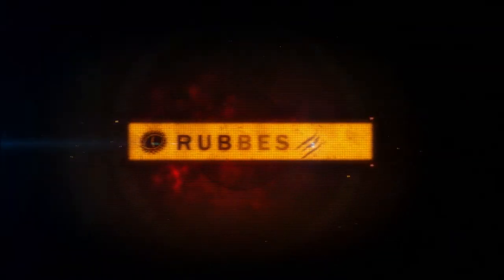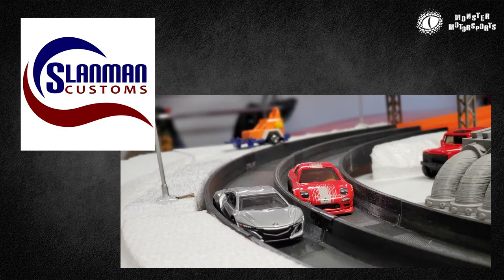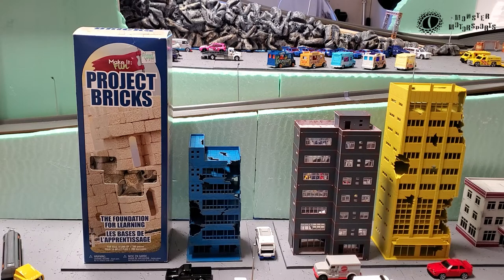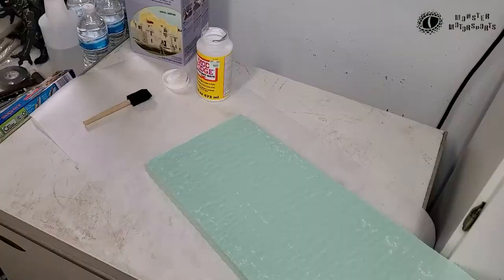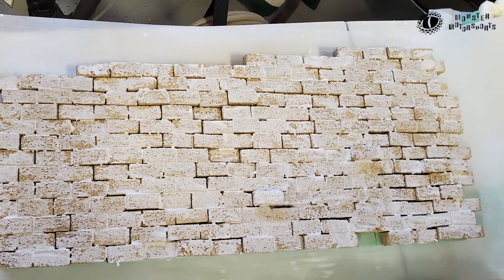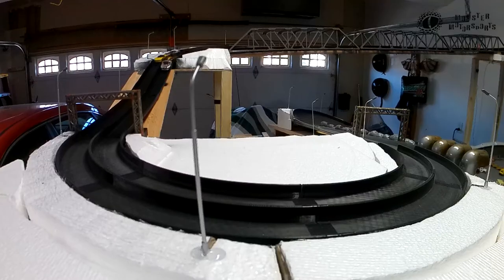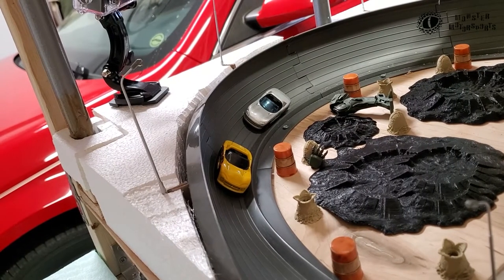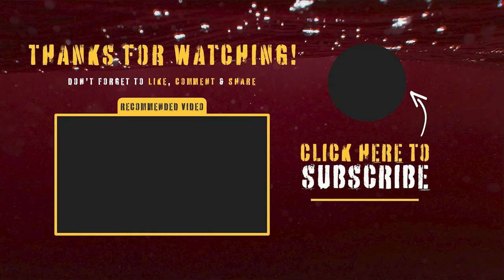DIY Retaining Walls - Diecast Diorama - Rubber Tow Rundowns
A short video rundown of how to make your own diorama retaining walls.

In this episode of Rubber Tow Rundowns, I show you a very simple DIY for for making realistic retaining walls from foam project bricks to add to any diorama. Regardless if your diorama is for diecast racing, model trains, or tabletop miniature games, this is a great addition to improve your scenery.  I built several sections of these DIY brick walls for the Pacific Rim Speedway.

For more diecast racing track accessories, check out Slanman Customs on Facebook

Make it Fun: Project Bricks

About Monster Motorsports - Diecast Racing:
YouTube channel based in Colorado, USA and features 1/64 scale car racing, directed toward adult die-cast collectors and racing fans. There will be behind the scenes videos for the Pacific Rim Speedway race track, as well as full race tournaments once the track is complete.

Music Title: Battlefield Aggressor
Artist/Composer: Martijn de Bont

Music Title: Futuristic Technology & Lounge Ambient Background
Artist/Composer: StereoNuts